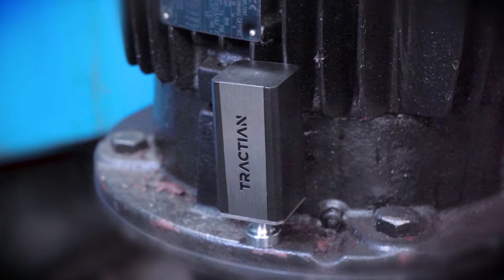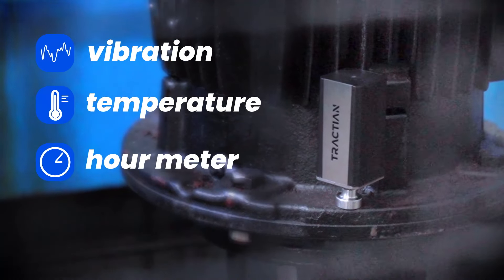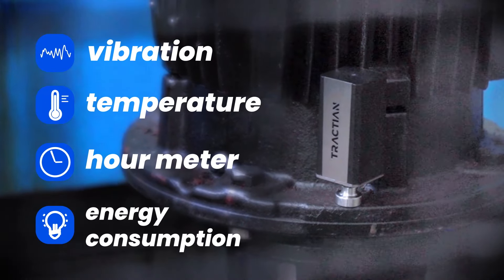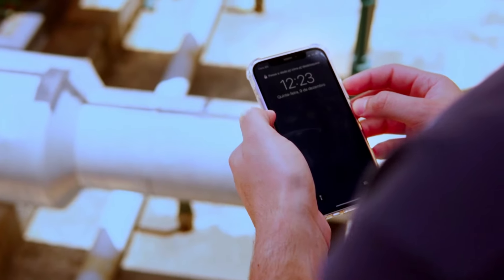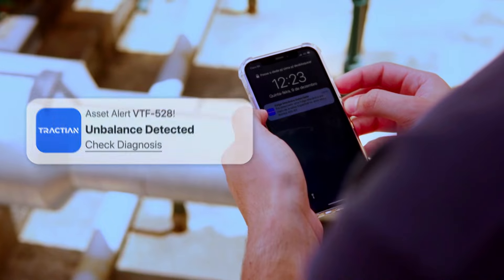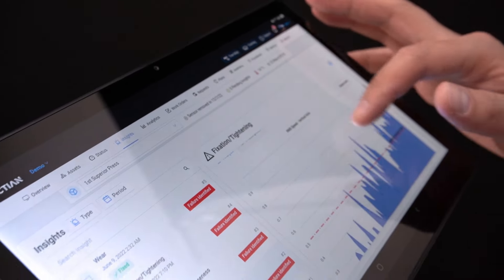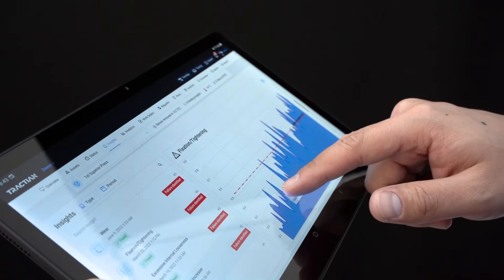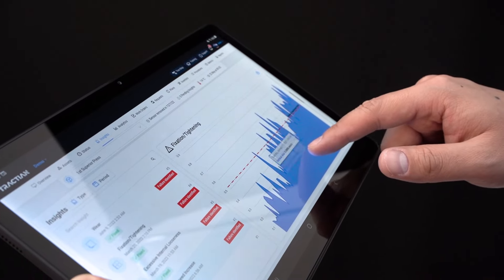How does our IoT Sensor work? | Smart Trac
There are several benefits when it comes to implementing Asset Tracking as part of your Predictive Maintenance strategies. 💻📳

In this video, we present to you how our IoT Sensor collects and analyzes Vibration, Temperature, Hour Meter and Energy Consumption data. You will also learn how the information is sent to our platform, triggering alerts and warnings in real time when any asset failure is detected! 😯

00:00 - Introduction
00:04 - How is the installation perfomed?
00:09 - Which types of data are collected and analyzed?
00:19 - How is the IoT Sensor connected to our platform?
00:29 - How does it detect failures?

Leave periodic routes and inaccurate data in the past!